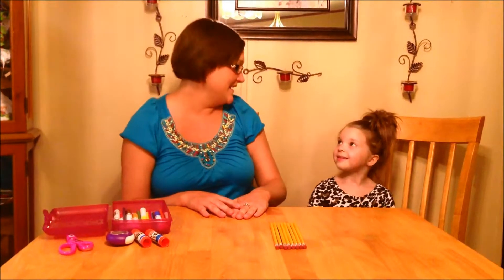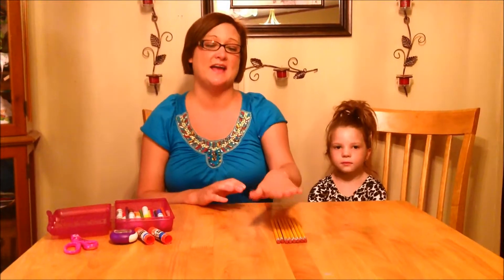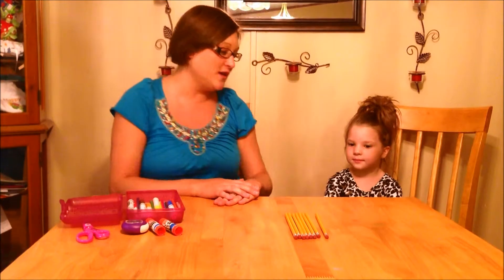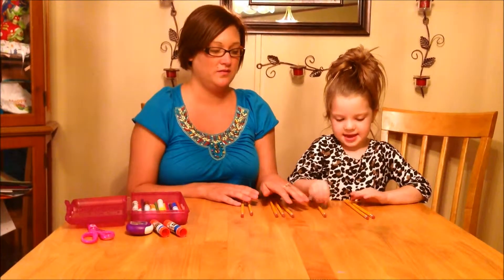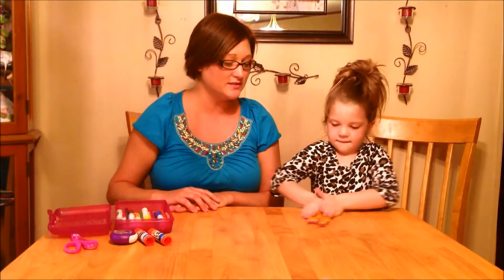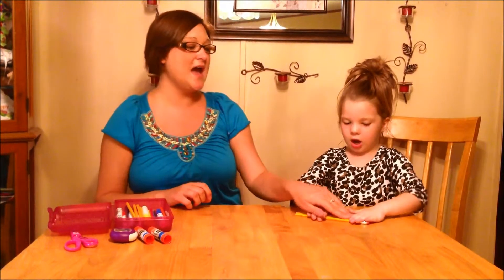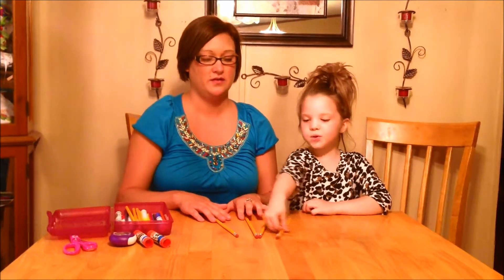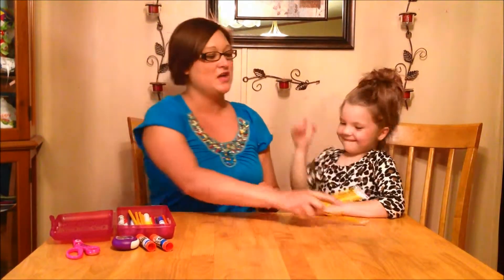Subtracting School Supplies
This is a short instructional video for kids to practice subtracting.